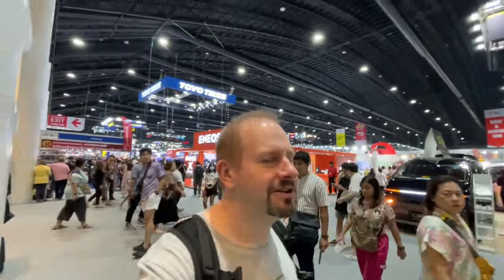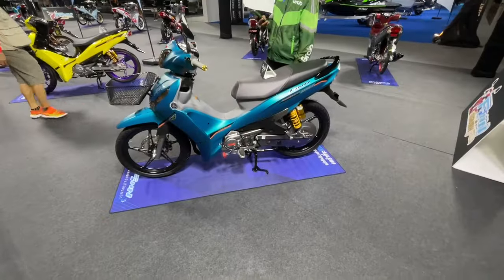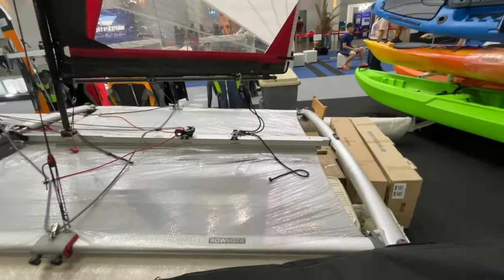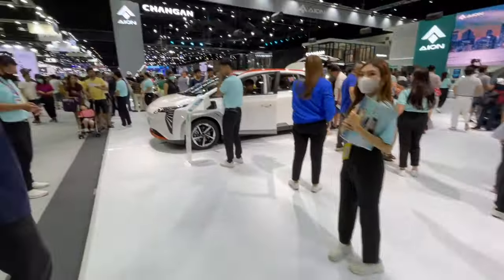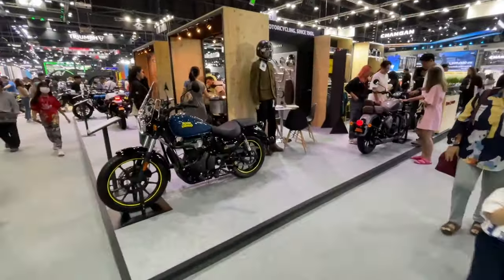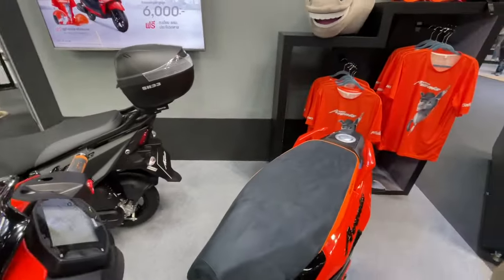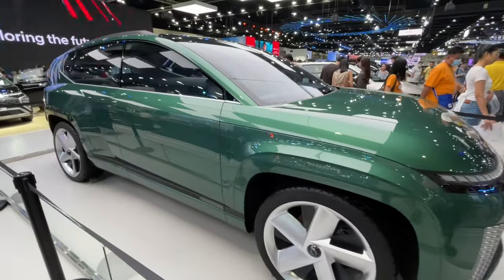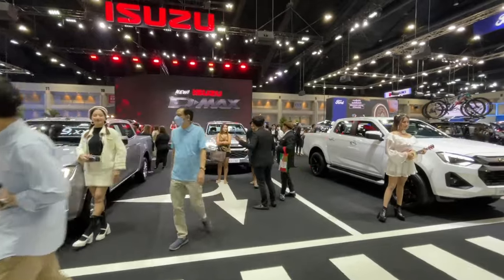Thailand's Motor Expo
I went to Thailand's Motor Expo to see new cars and motorcycles. There were a lot of new Chinese EVs, some cool concept cars, and the new Toyota Hilux Champ.